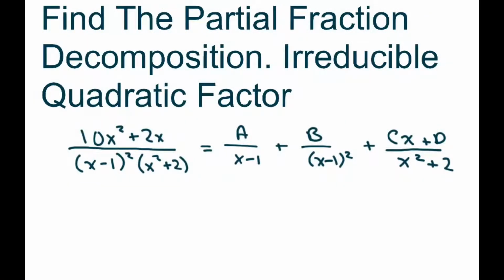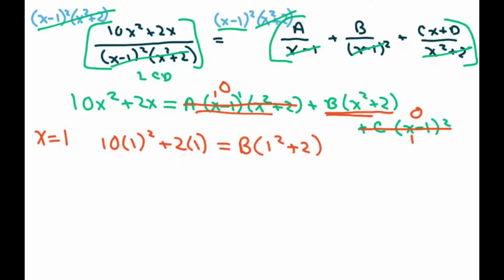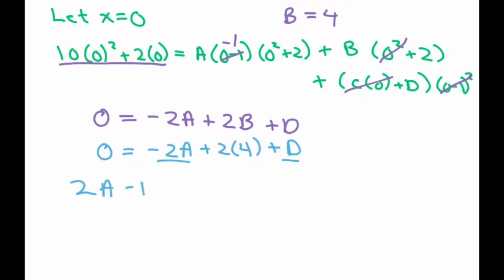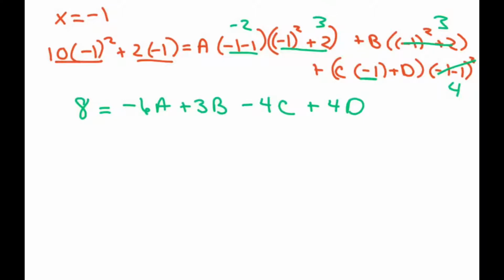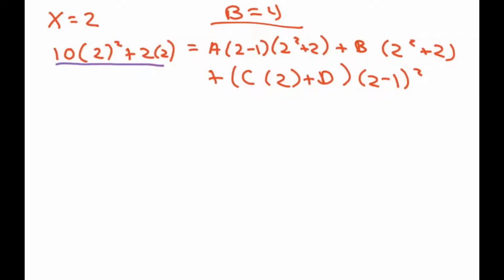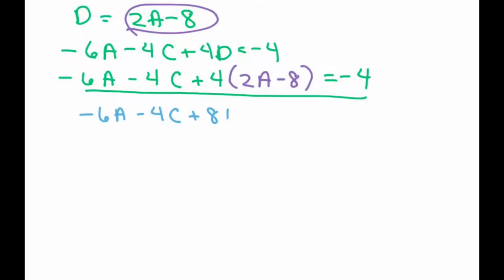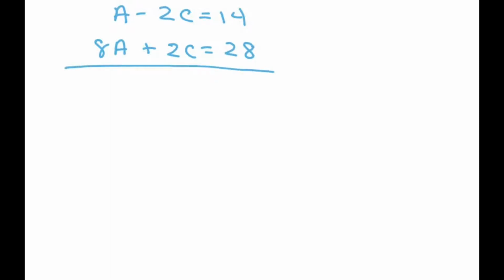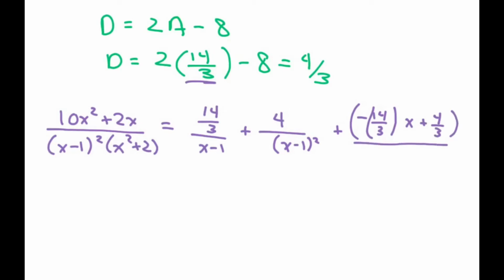Find The Partial Fraction Decomposition Irreducible Quadratic Factor (10x^2 + 2x)/((x -1)^2(x^2 +2))